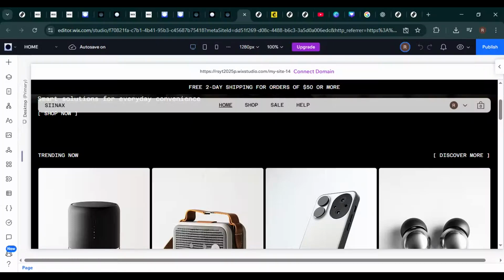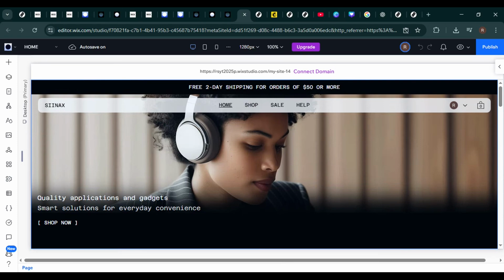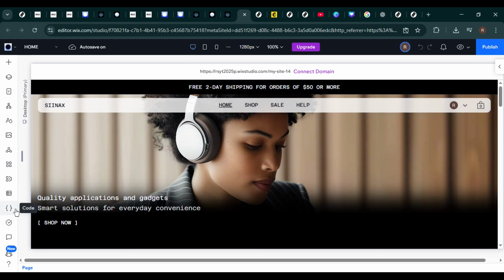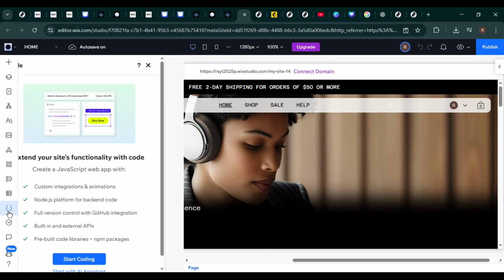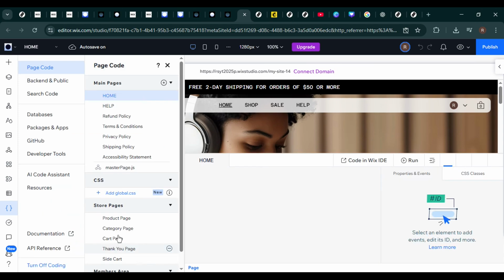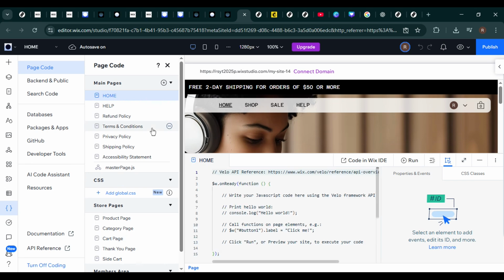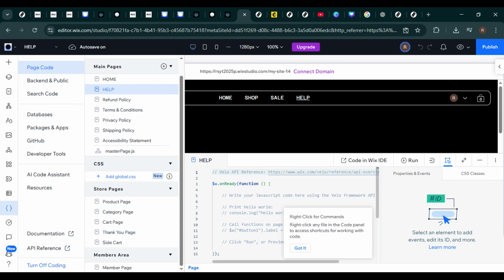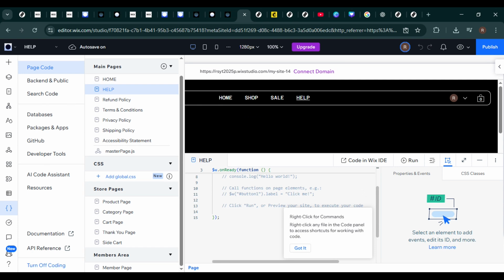How To Do Custom CSS On Wix Website (2026 Easy Guide)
Learn how to add and use custom CSS on your Wix website using Wix Editor and developer tools.
This step-by-step guide shows beginners how to enable code, apply CSS, and customize design safely.

Timestamps:
00:00 Intro and overview
00:29 Open Wix Editor and select page
01:01 Enable Code panel
01:28 Start Coding in Wix
02:02 Adding and applying custom CSS